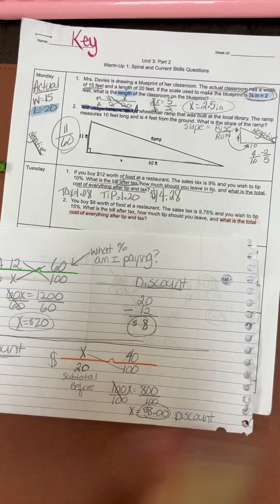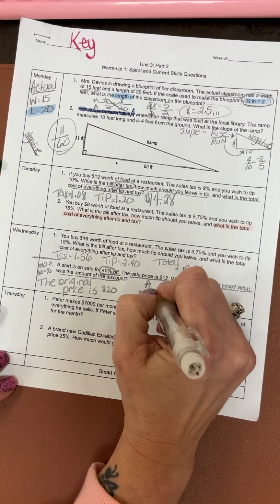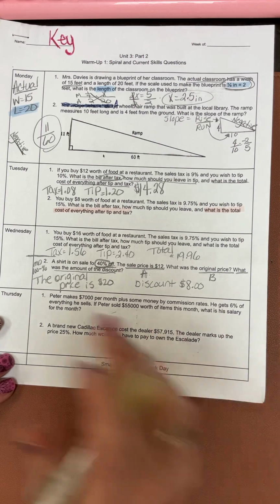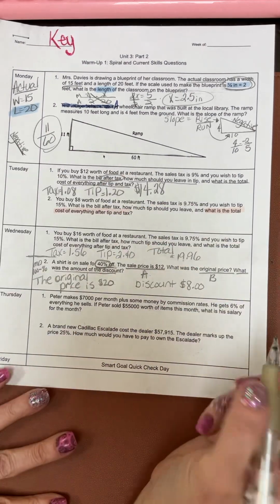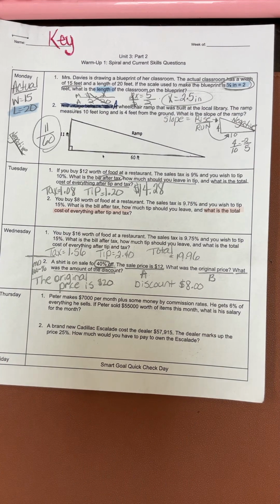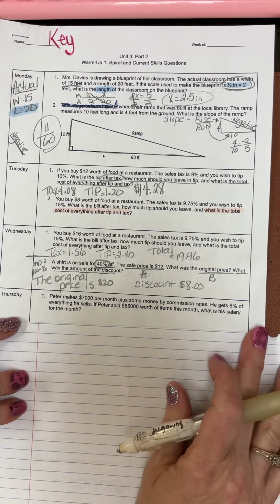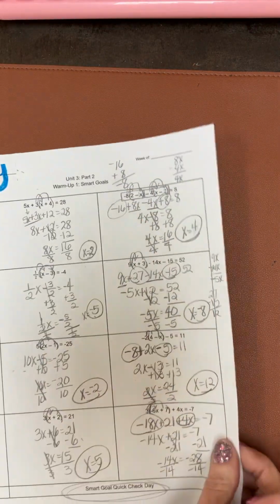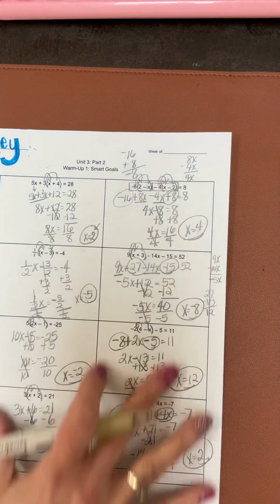PART 2 Warm up Review Feb. 5-7